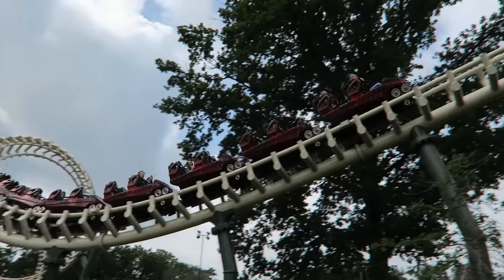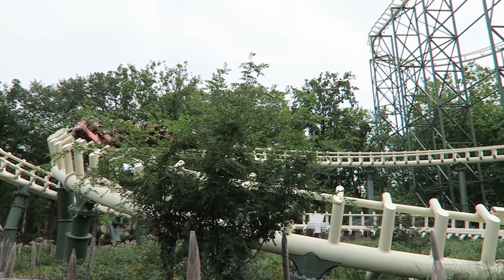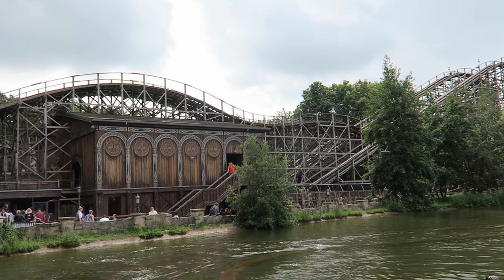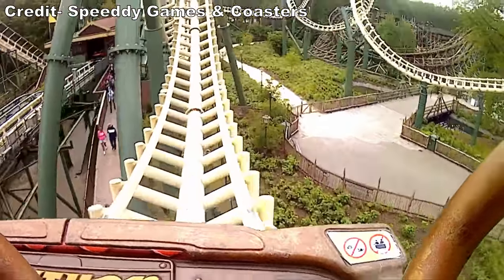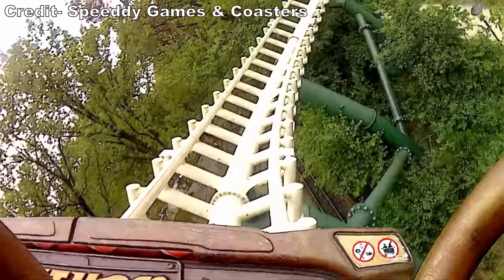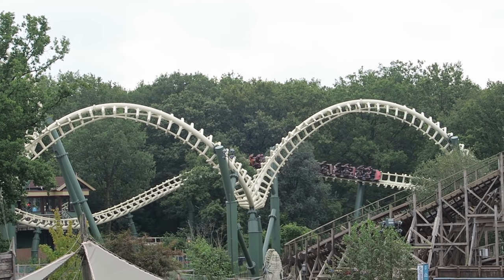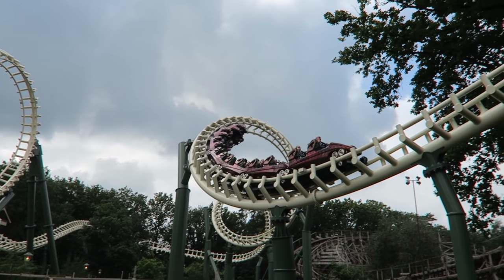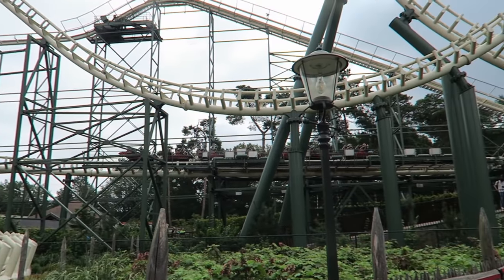Python Review, Efteling Vekoma Looping Coaster | Was the Full Retrack Worth It?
Python was the first roller coaster installed at Efteling and one of the first coasters ever built by Vekoma.  This coaster is over 4 decades old, but a full retracking a few years ago has made the coaster one of the smoothest in the world.  This has enabled this beloved coaster to operate for future generations.  But was the full retrack worth it?

Video Credits

Background Music

Python Soundtrack (Efteling)